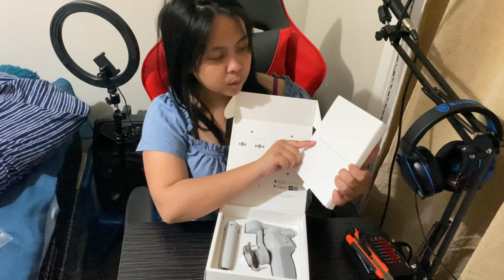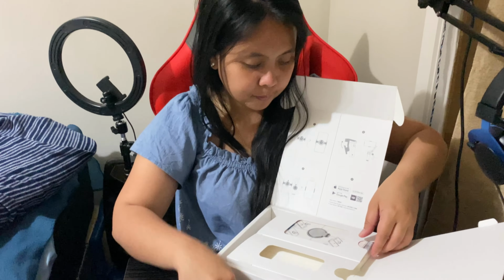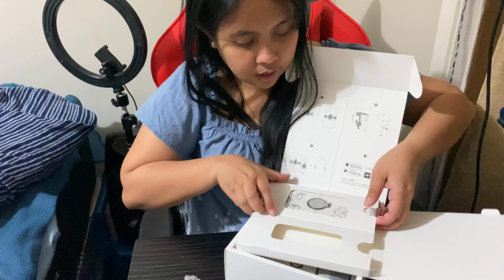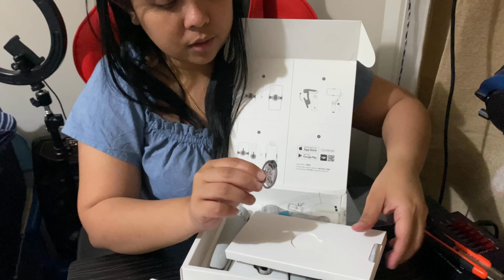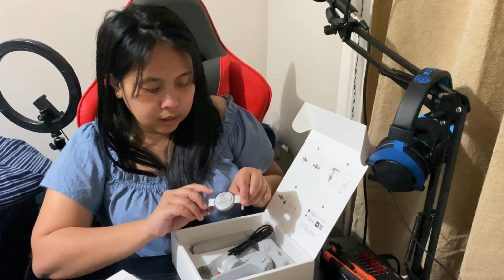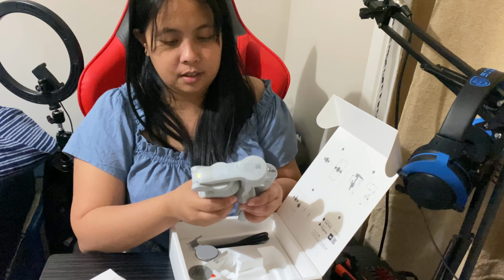Unboxing DJI OM4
what's inside the box when you buy DJI OM4?